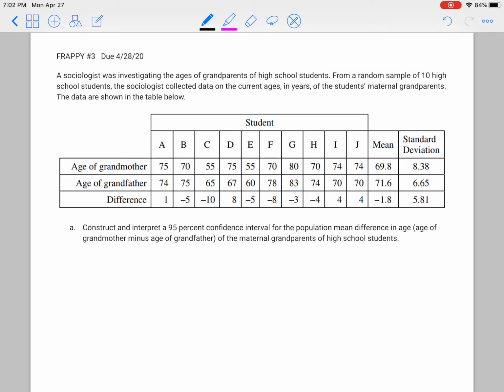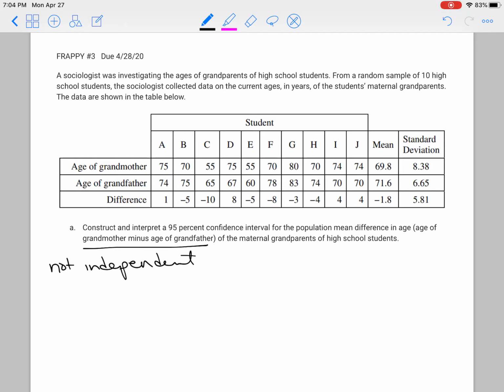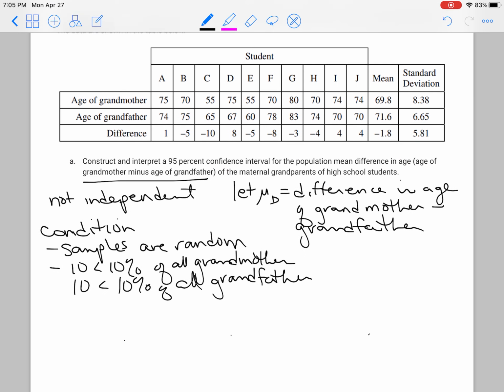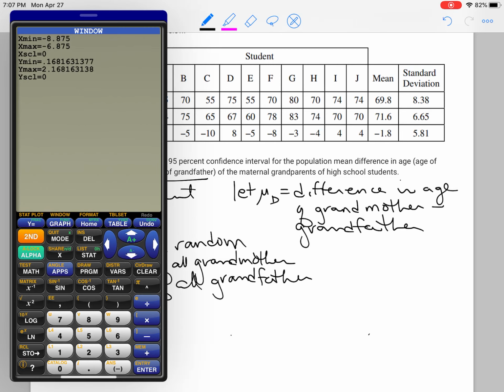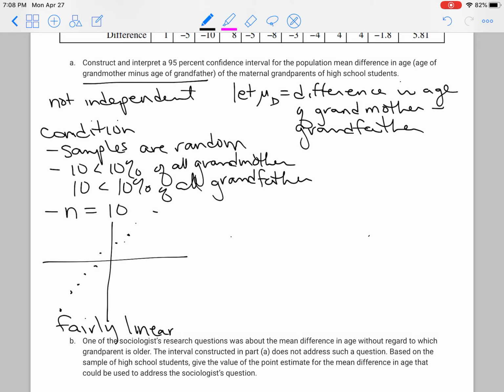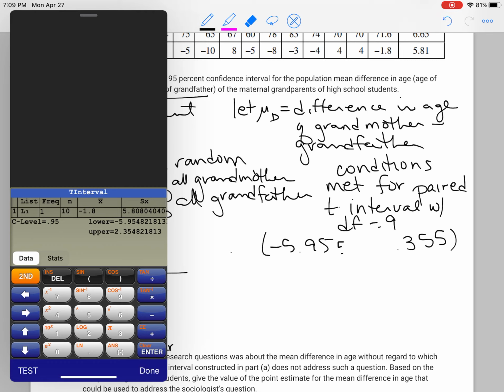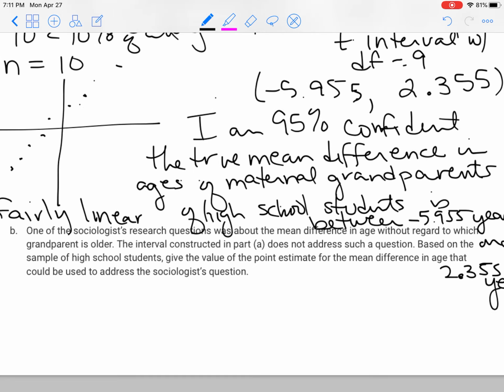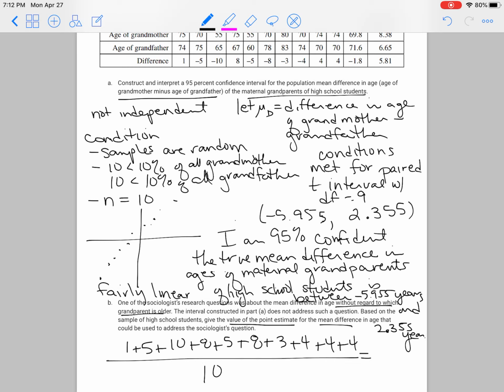FRAPPY 3 4/28/20